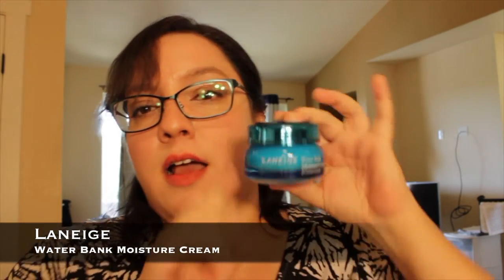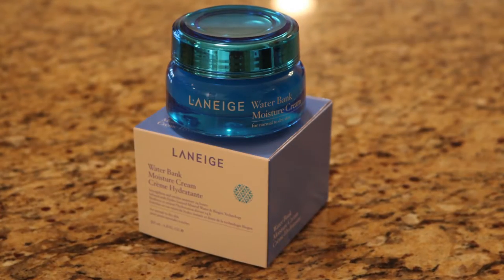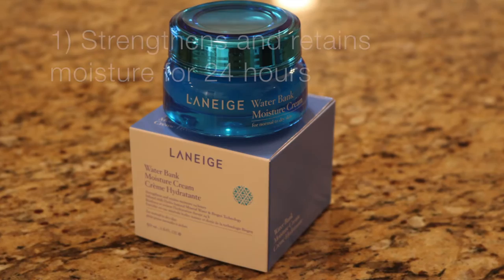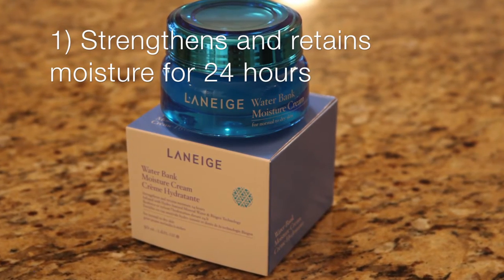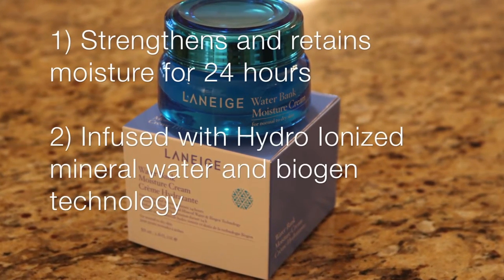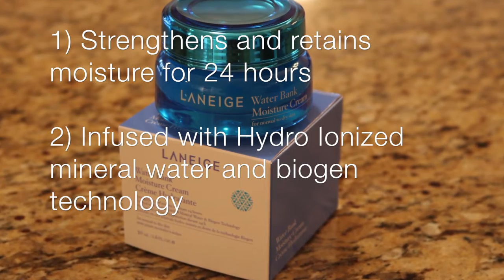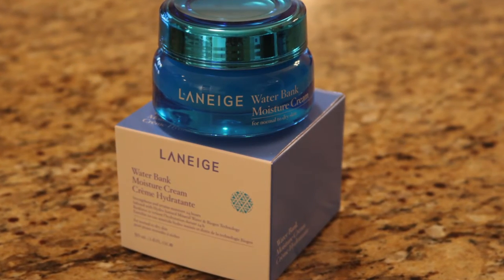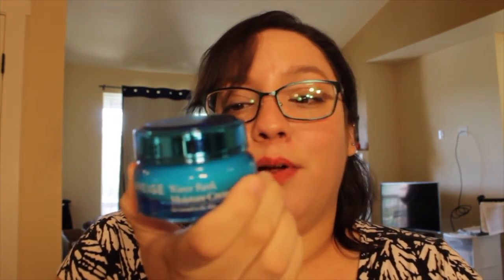[Product Review] Laneige Water Bank Moisture Cream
Laneige Water Bank Moisture Cream Product Review

Key Points:

1) Strengthens and retains moisture for 24 hours

2) Infused with Hydroionized mineral water and biogen technology

Key Ingredients: Hydro Ionized Mineral Water, Quinoa Extract, Olive Squalane, Tillandsia Extract

Intro & Outro composed and played on cello by: Lisa Espinosa